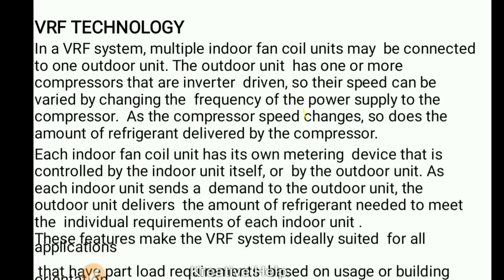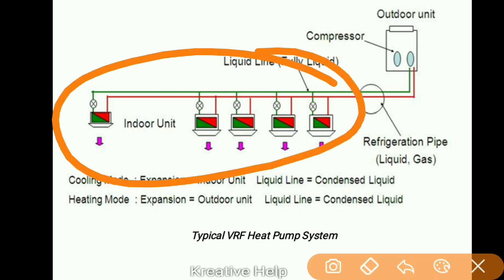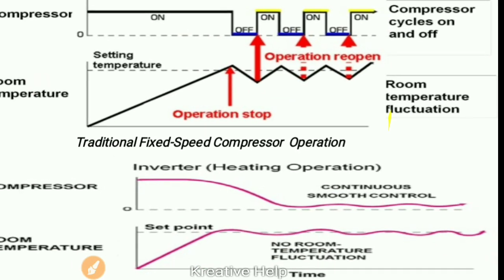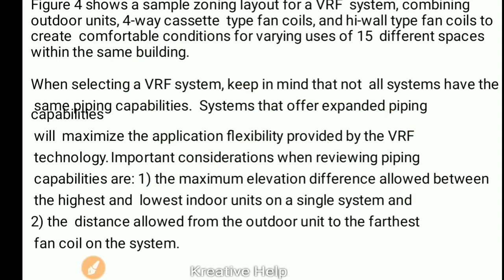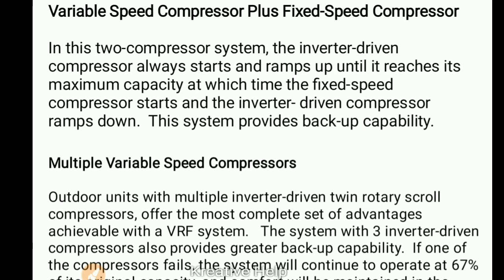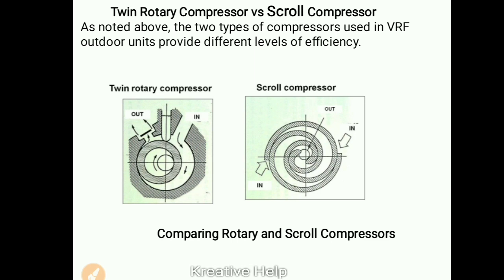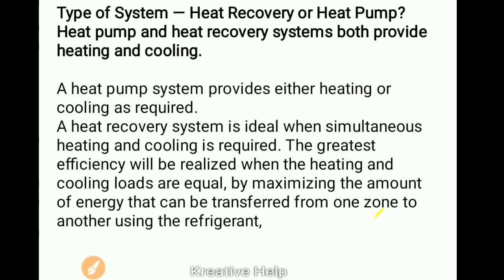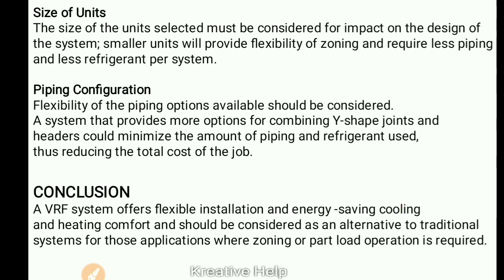Basics Of VRF Variable Refrigerant Flow Full video II kreativehelp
Variable refrigerant flow (VRF), also known as variable refrigerant volume (VRV), is an HVAC technology invented by Daikin Industries, Ltd. in 1982.  Like ductless minisplits, VRFs use refrigerant.VRFs are typically installed with an air conditioner inverter which adds a DC inverter to the compressor in order to support variable motor speed and thus variable refrigerant flow rather than simply perform on/off operation. By operating at varying speeds, VRF units work only at the needed rate allowing for substantial energy savings at load conditions. Heat recovery VRF technology allows individual indoor units to heat or cool as required, while the compressor load benefits from the internal heat recovery. Energy savings of up to 55% are predicted over comparable unitary equipment.[ This also results in greater control of the building's interior temperature by the building's occupants.